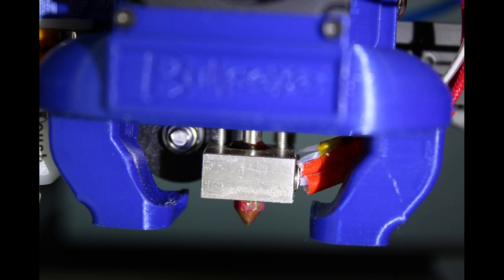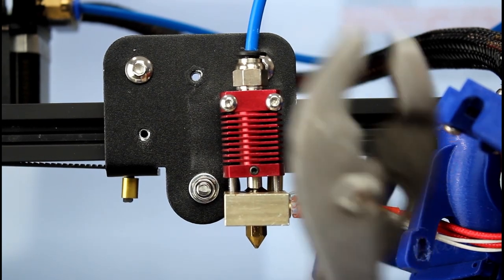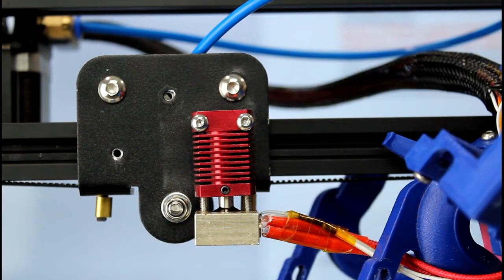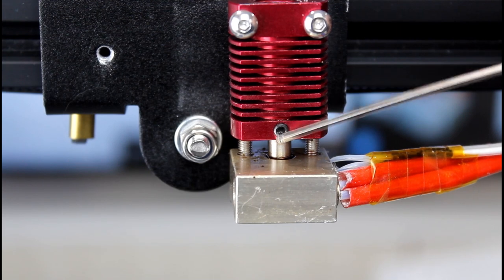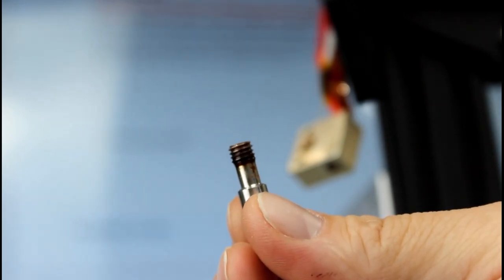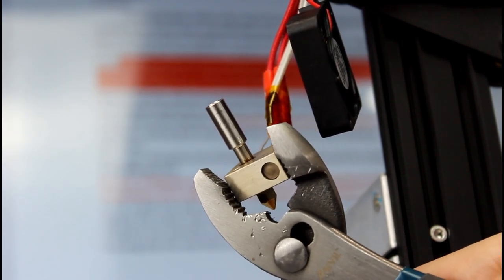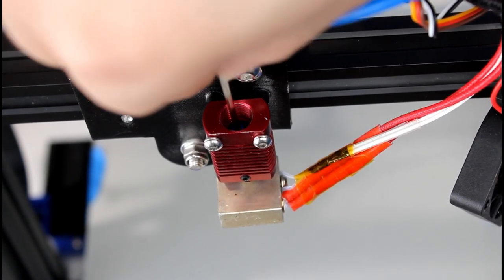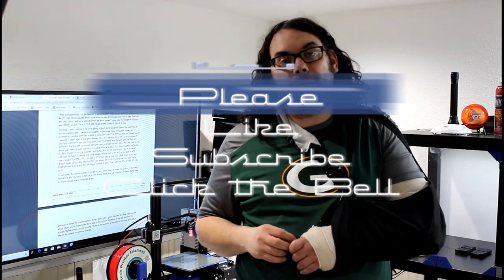Section 3.2 Nozzle Clogs featuring the Ender 3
This video goes over Section 3.2 Nozzle Clogs. I found the leak while troubleshooting another issue and thought I would film the fix. I was pretty nervous about taking the hotend a part, but it wasn't that bad and all in all, doesn't take that long to do.

Credits